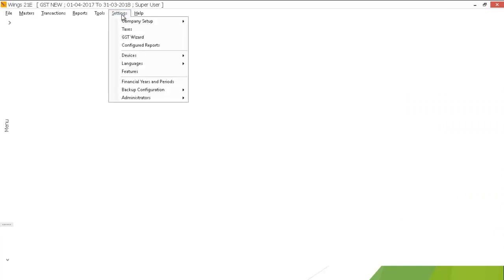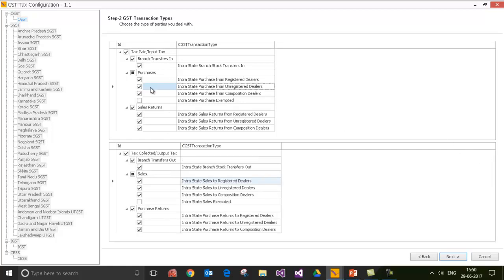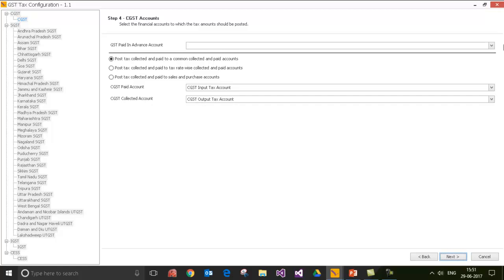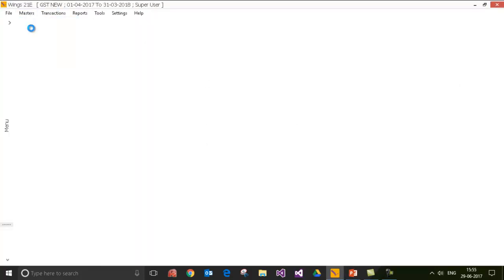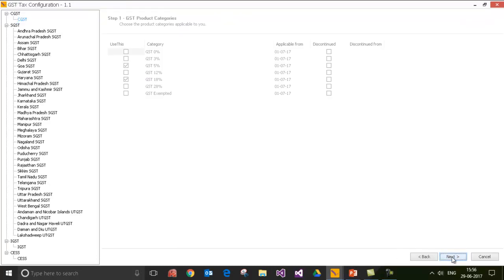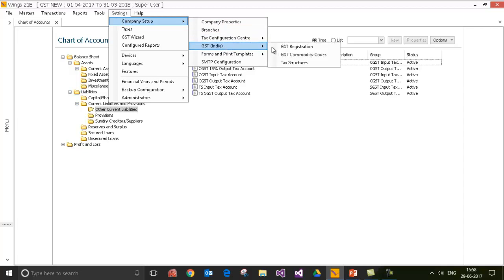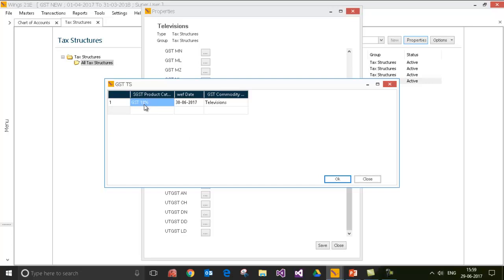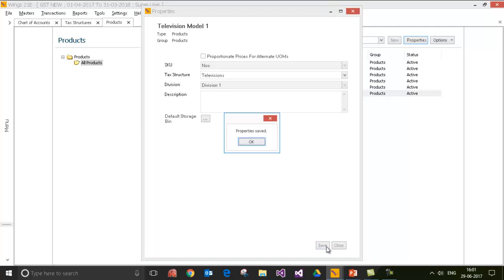7&8 GST in Wings 21E